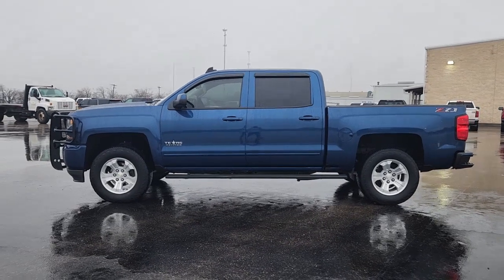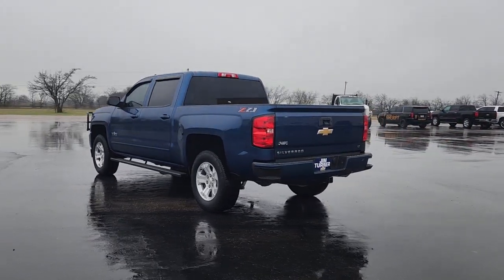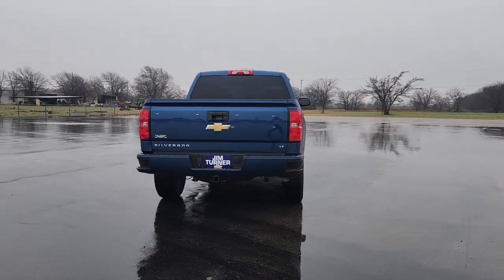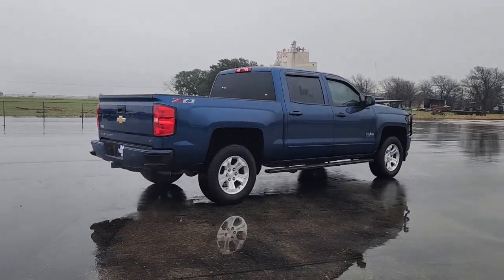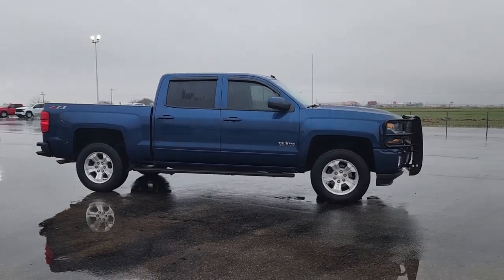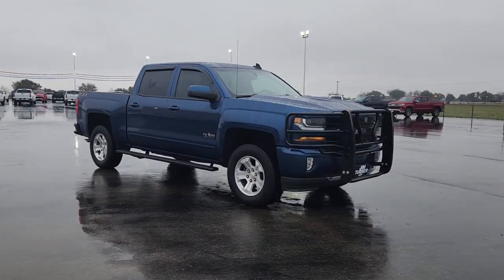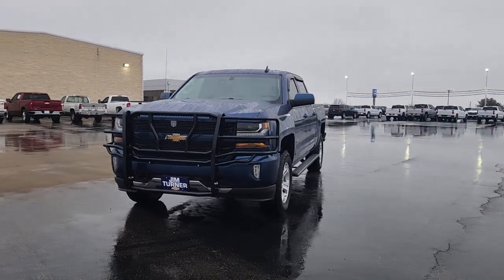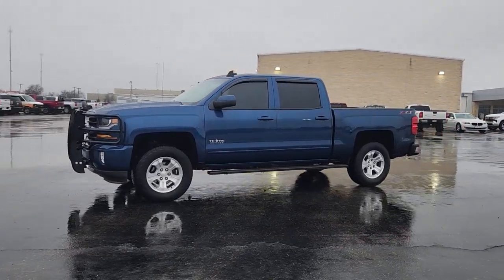2018 Chevrolet Silverado_1500 McGregor, Waco, College Station, Austin, Kileen CC102B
Deep Ocean Blue Metallic Used 2018 Chevrolet Silverado_1500 LT available in 1015 E. McGregor Drive, McGregor, Texas at Jim Turner Chevrolet. Servicing the McGregor, Waco, College Station, Austin, Kileen, TX area.

Deep Ocean Blue Metallic 2018 Chevrolet Silverado 1500 LT LT2 4WD 6-Speed Automatic Electronic with Overdrive EcoTec3 5.3L V8 6-Speed Automatic Electronic with Overdrive 4WD Cocoa/Dune Cloth.brbrRecent Arrival!brbrAwards:br  * 2018 KBB.com 10 Most Awarded Brands
Off-Road Suspension Package|Preferred Equipment Group 2LT|Texas Edition|Trailering Package|6 Speaker Audio System|6 Speakers|AM/FM radio: SiriusXM|CD player|HD Radio|Premium audio system: Chevrolet MyLink|Radio data system|Radio: AM/FM 8 Diagonal Color Touch Screen|Single Slot CD/MP3 Player|SiriusXM Satellite Radio|Steering Wheel Audio Controls|Air Conditioning|Dual-Zone Automatic Climate Control|Electric Rear-Window Defogger|110-Volt AC Power Outlet|Bluetooth For Phone|Power steering|Power windows|Power Windows w/Driver Express Up|Remote Keyless Entry|Remote keyless entry|Remote Vehicle Starter System|Steering wheel mounted audio controls|Leather Wrapped Steering Wheel w/Cruise Controls|Manual Tilt Wheel Steering Column|Manual Tilt/Telescoping Steering Column|Speed-sensing steering|Traction control|4-Wheel Disc Brakes|ABS brakes|Dual front impact airbags|Dual front side impact airbags|Front anti-roll bar|Front wheel independent suspension|Low tire pressure warning|Occupant sensing airbag|Overhead airbag|Rear Chrome Bumper|Remote Locking Tailgate|Body Color Rear Bumper w/Cornersteps|Front Body-Color Bumper|Brake assist|Electronic Stability Control|Exterior Parking Camera Rear|Hill Descent Control|Delay-off headlights|Front fog lights|Fully automatic headlights|High-Intensity Discharge Headlights|Panic alarm|Theft Deterrent System (Unauthorized Entry)|Speed control|Heavy-Duty Rear Locking Differential|150 Amp Alternator|Auxiliary External Transmission Oil Cooler|Body Color Bodyside Moldings|Body-Color Door Handles|Body-Color Grille Surround|Body-Color Headlamp Bezels|Body-Color Mirror Caps|Body-Color Power Adjustable Heated Outside Mirrors|Bodyside moldings|Bumpers: body-color|EZ Lift & Lower Tailgate|Front Chrome Bumper|Front License Plate Kit|Heated door mirrors|Power door mirrors|Rear step bumper|Rear Wheelhouse Liners|Thin Profile LED Fog Lamps|4.2 Diagonal Color Display Driver Info Center|Chevrolet Connected Access|Chevrolet w/4G LTE|Cloth Seat Trim|Color-Keyed Carpeting w/Rubberized Vinyl Floor Mats|Compass|Driver & Front Passenger Illuminated Vanity Mirrors|Driver door bin|Driver vanity mirror|Front reading lights|Illuminated entry|OnStar & Chevrolet Connected Services Capable|Outside temperature display|Overhead console|Passenger vanity mirror|Rear reading lights|Rear seat center armrest|Rear Under-Seat Composite Storage Bin (LPO)|Tachometer|Tilt steering wheel|Trip computer|Voltmeter|10-Way Power Drivers Seat Adjuster|40/20/40 Front Split Bench Seat|Rear 60/40 Folding Bench Seat (Folds Up)|Split folding rear seat|Front Center Armrest w/Storage|Passenger door bin|Front Frame-Mounted Black Recovery Hooks|Alloy wheels|Wheel Locks (Set of 4) (LPO)|Wheels: 18 x 8.5 Bright Machined Aluminum|Deep-Tinted Glass|Variably intermittent wipers|3.42 Rear Axle Ratio|3.42 Rear Axle Ratio w/5.3L V8 engine